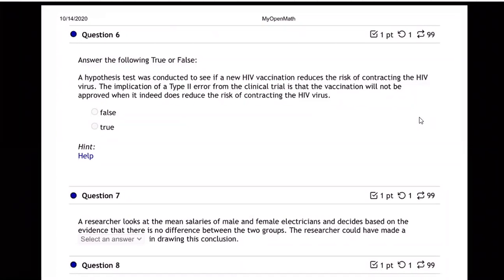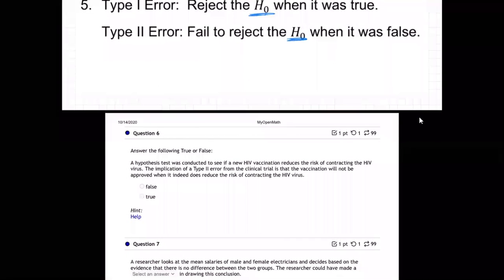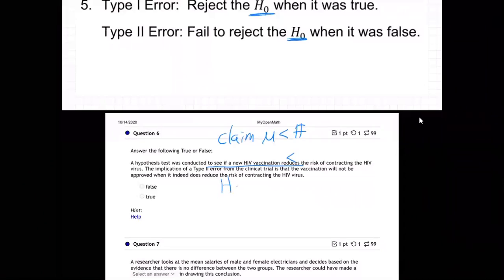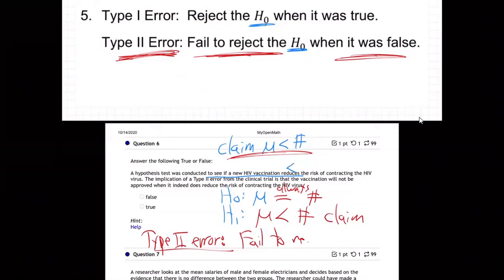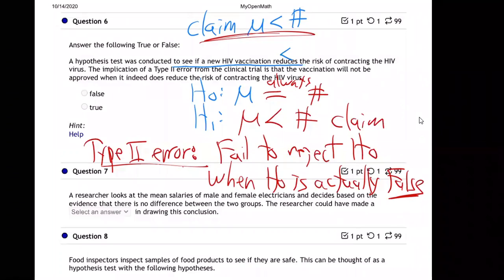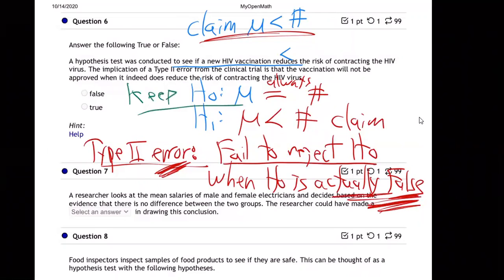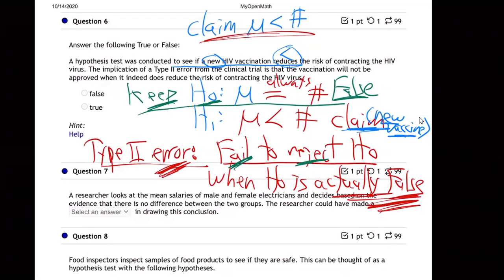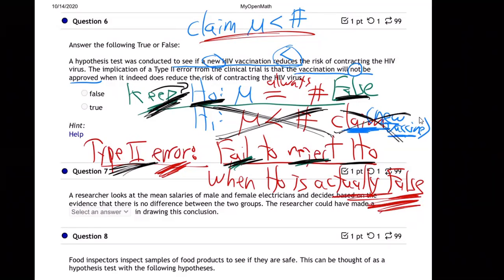m11-lecture hw 9.3 - 6